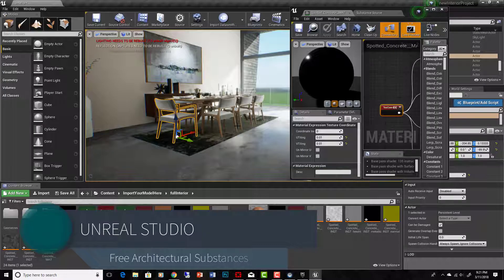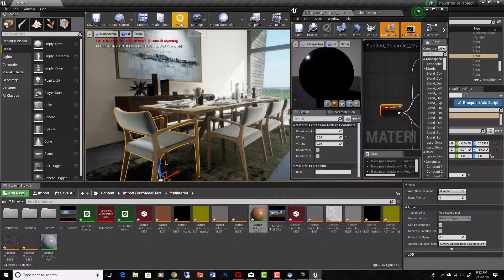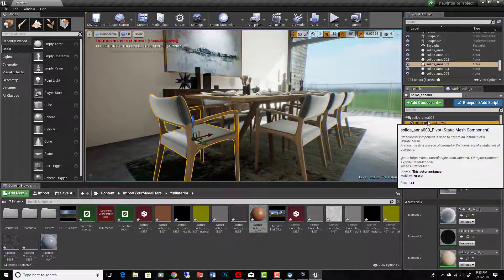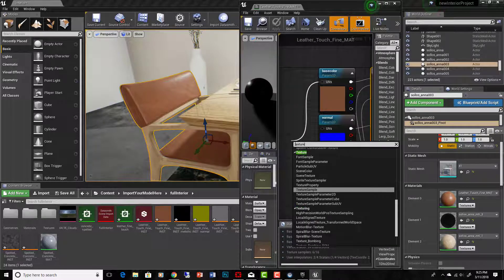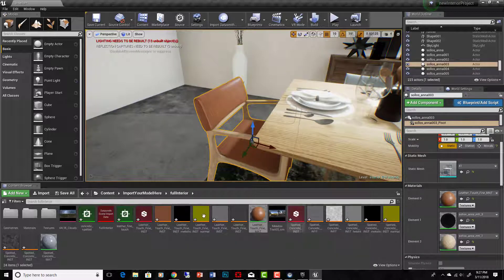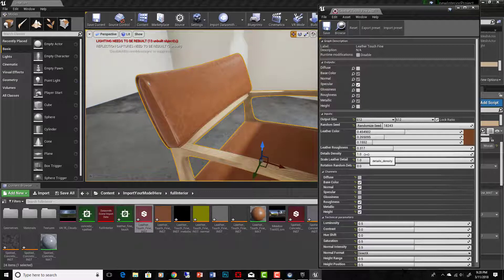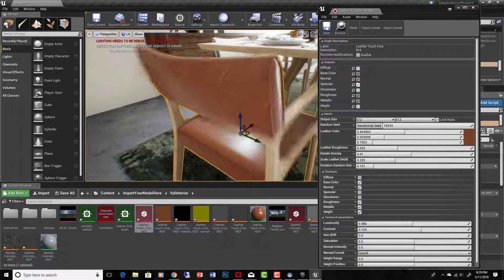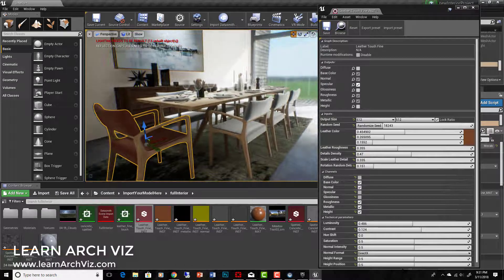Unreal Studio: Using the Free Allegorithmic Substance Materials for Photoreal PBR Arch Viz Materials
Included with the new Unreal Studio Beta is 100 architectural substances from Allegorithmic. These Substances are PBR (physically based rendering) materials that work brilliantly in Unreal Engine. They have many parameters that can be adjusted, so you can change the look of them to represent various different things.
"Any single Substance is actually a range of materials depending on the exposed parameters. For example, wood floor Substances will give you the flexibility of changing the base color, the pattern and other attributes. You get more than just a single texture, you get a range of patterns to better fit your project."
Here I show how to set up the Substance Plugin, and how to integrate and adjust the substance materials.

Software:
Unreal Engine 4.19 preview 6  (UE4) with Unreal Studio and Substance Plugin
Allegorithmic Substance
Substance Source